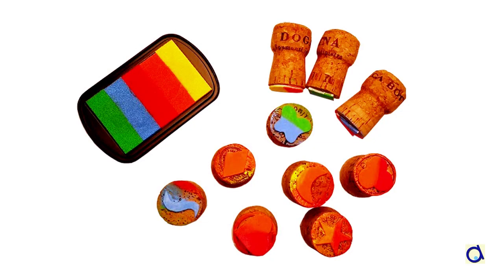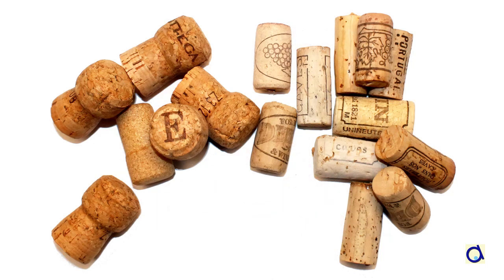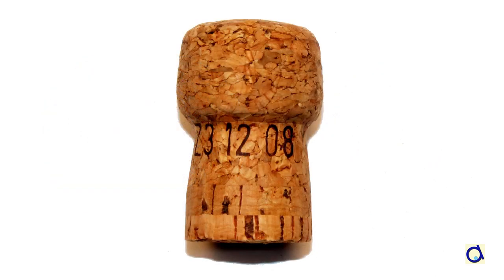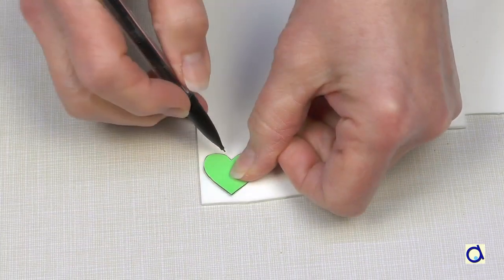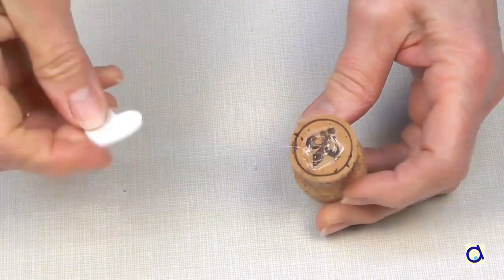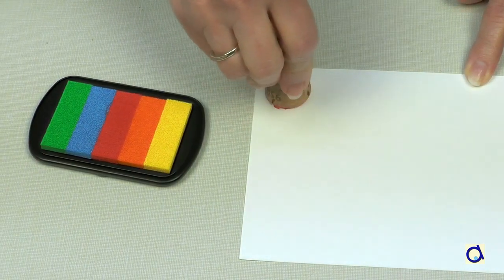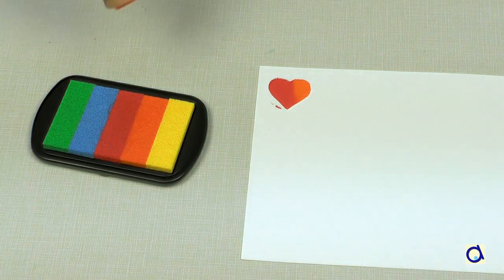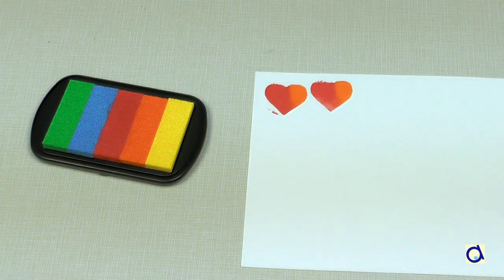Easy DIY Stamps from Wine Corks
Wine corks, especially those from sparkling wine bottles, are an excellent base to make pretty stamps. Printing with homemade stamps is a fun activity for children, and you can even use them to create educational activities, e.g. geometric shape sequences.